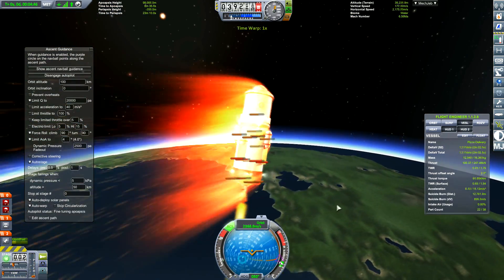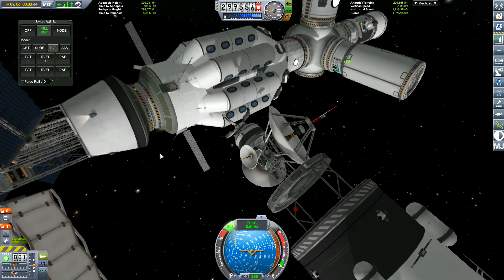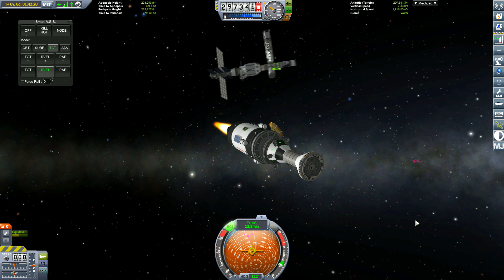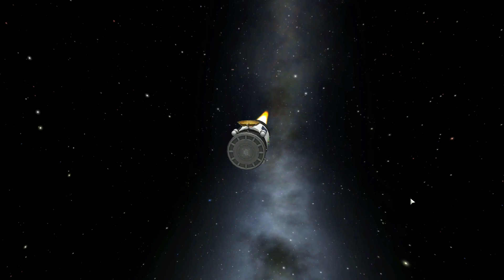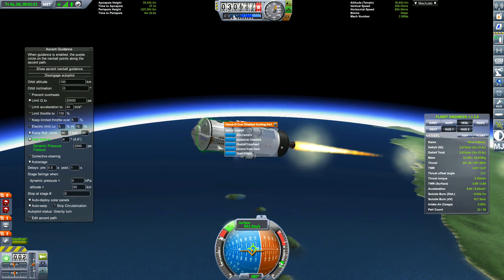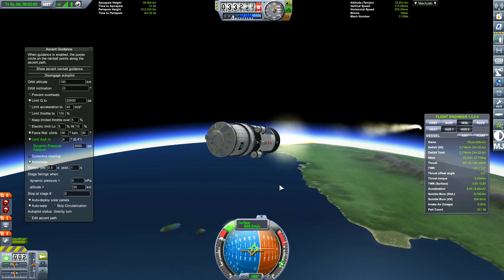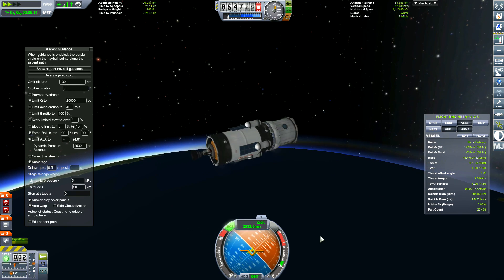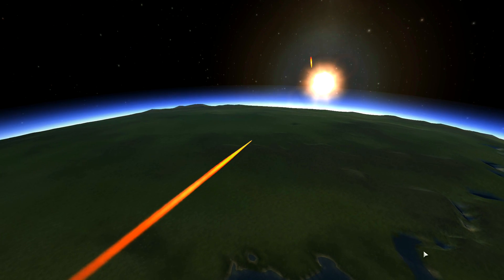lSS | PIZZA DELIVERY- Station Life | Kerbal Space Program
Space Station Life! we have to send the Toilet to the space station for our Kerbals and some PIZZA! Talking a bit about station life and building up our space station.

Mods used:
Asphalt Tiles - Welded Parts (AsphaltTilesWelded 1.2)
B9 Aerospace - HX Parts Pack (B9AerospaceHX 1:v6.2.1)
B9 Aerospace Parts Pack (B9 1:v6.2.1)
B9 Aerospace Props (B9-props 1:v6.2.1)
B9 Animation Modules (B9AnimationModules v1.0.5)
B9 Part Switch (B9PartSwitch v1.5.3)
Community Resource Pack (CommunityResourcePack 0.6.5.0)
Environmental Visual Enhancements (EnvironmentalVisualEnhancements 2:EVE-1.2-2)
Firespitter Core (FirespitterCore v7.5.1)
Hangar Extender (HangarExtender 1:v3.4.9)
Hooligan Labs Airships (HooliganLabsAirships 6.2)
IndicatorLights (IndicatorLights 1.2.7)
Interstellar Fuel Switch Core (InterstellarFuelSwitch-Core 2.3.2)
Kerbal Engineer Redux (KerbalEngineerRedux 1.1.2.8)
Kerbal Hacks: Asphalt Tiles (AsphaltTiles 1.2)
Kerbal Joint Reinforcement (KerbalJointReinforcement v3.3.1)
KittopiaTech (KittopiaTech alpha-0-5)
Konstruction (Konstruction 0.1.10.0)
Kopernicus Planetary System Modifier (Kopernicus 2:release-1.2.2-2)
KW Rocketry Redux (KWRocketryRedux 3.0.24.1)
KW Rocketry Redux - Instant Power Response Configs (KWRocketryRedux-InstantPwr 3.0.24.1)
MemGraph (MemGraph Release_1.1.0.3)
ModularFlightIntegrator (ModularFlightIntegrator 1.2.3.0)
notes (notes 0.14)
'Otter' Submersible (USI-SubPack 0.2.4.0)
SimpleConstruction (SimpleConstruction 1:3.4.2)
SmokeScreen - Extended FX Plugin (SmokeScreen 2.7.0.0)
Stock Visual Enhancements: Scatterer Configs (SVE-Scatterer-Config 2:1.1.4)
Stock Visual Enhancements-High Res (SVE-HighResolution 2:1.1.4)
Surface Mounted Stock-Alike Lights (surfacelights 1.3.1.0)
TweakScale - Rescale Everything! (TweakScale v2.3.3)
USI Tools (USITools 0.8.5.0)
To-Boldly-Go